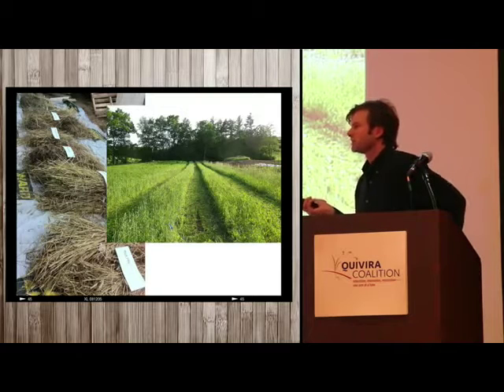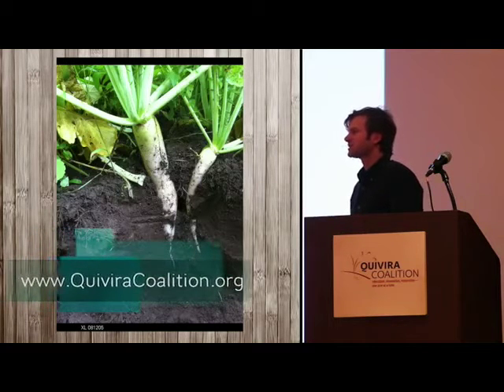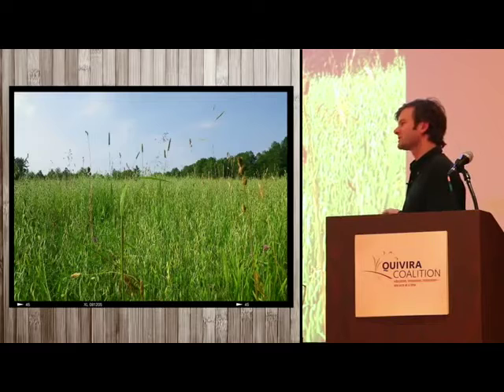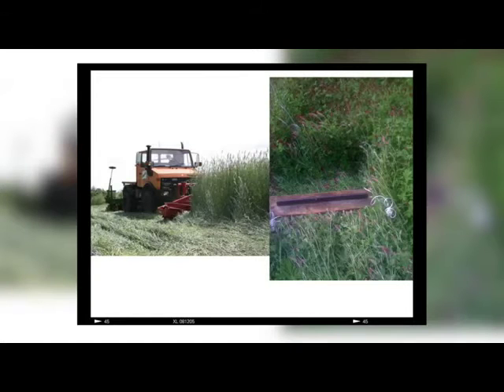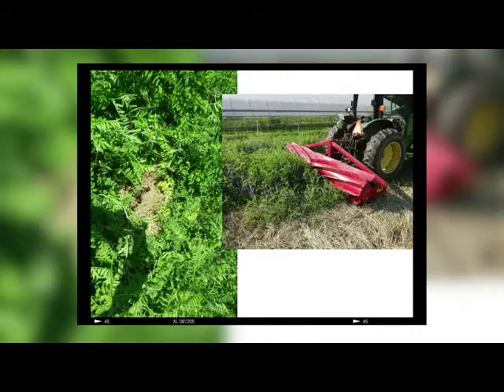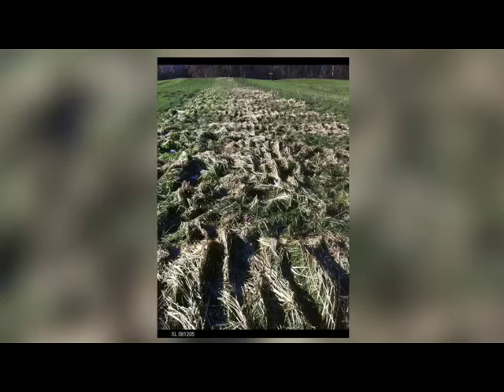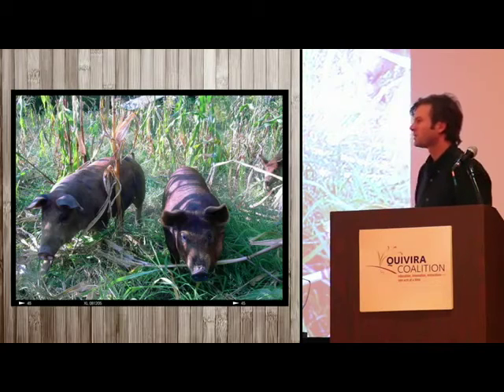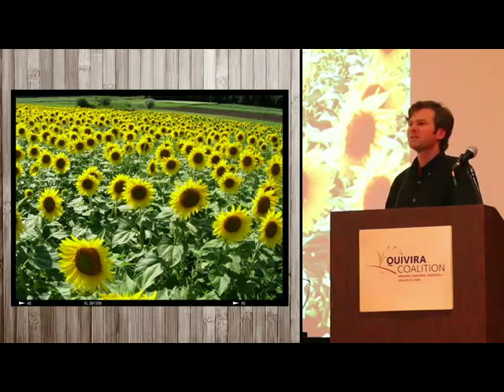2011 Quivira Conference - Dorn Cox - Tuckaway Farms - New Hampshire Part 3 of 3 part series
A Living Web Films Production.

"Across the nation, a new agrarian movement, centered on food and land health, is growing into a dynamic force. Led by youth (including the young-at-heart) and their mentors, this burgeoning movement is tackling some of the most daunting challenges of our time: food security, land restoration, conservation, climate adaptation, and sustainable prosperity. In the process, they are overturning traditional paradigms of conservation and agriculture. In this Conference we heard from a wide variety of new farm, ranch and conservation leaders and their innovative, hands-on ideas and practices that are changing the way we look at the land, our water, and ourselves." Courtney White, Executive Director.

Dorn Cox - Tuckaway Farms - Lee, New Hampshire

"When it comes to agriculture in NH, we are like an underdeveloped country." So says Dorn Cox who is currently making a concerted effort to push farming squarely into the 21st century by building what he refers to as a "biological system" for his farm; it is a most singular system and very much a family enterprise.
By successfully integrating the disciplines of plant biology and environmental engineering, Dorn is constructing a near complete carbon cycle making the farm largely self sufficient, reducing production costs, and limiting off farm purchases.
Dorn Cox is a two-time NRCS Conservation Innovation Grant awardee. He has completed his 2006 grant for Farm-based Biofuel: Production, Storage, Co-generation and Education. He is a 2007 New Hampshire Young Farmer Achievement Award recipient.